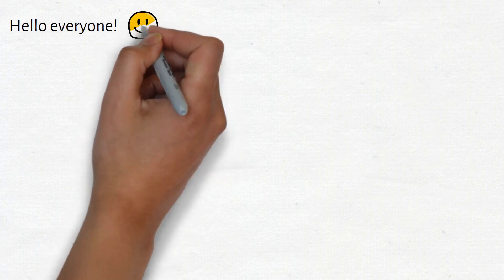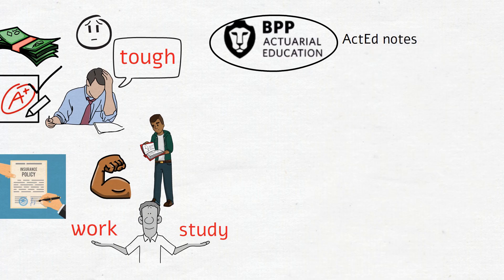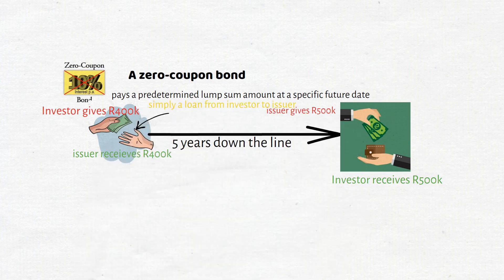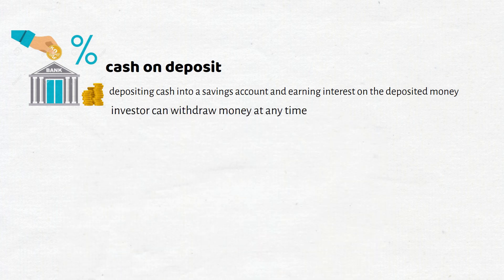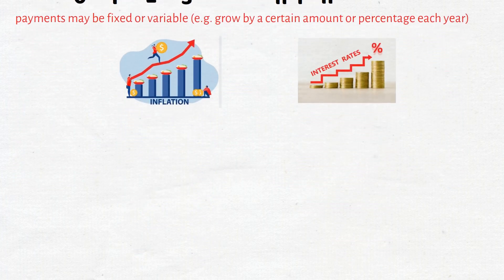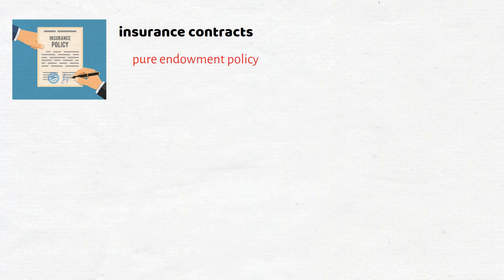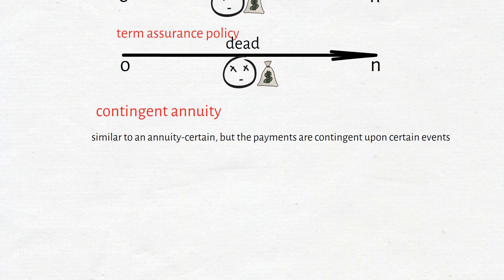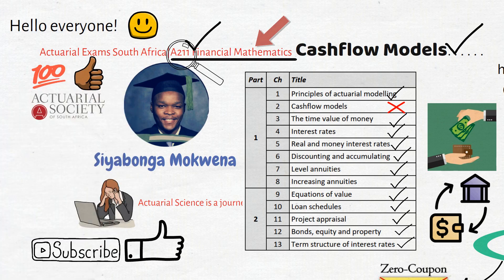A211 Financial Mathematics | Cashflow Models | Actuarial Science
This video is part of my actuarial exam series where I prepare for the A211 Financial Mathematics exam. We discusses the topic of Cashflow Models, which is an essential part of financial mathematics. Explaining that cashflow models are used to describe financial transactions and how money flows in and out of different investments and financial instruments. We describe the different scenarios of cashflows that we may encounter, such as zero-coupon bonds, fixed-interest securities, index-linked securities, cash on deposit, equities, and annuities plus insurance contracts. Understanding these financial instruments is crucial to passing the exam, as we will need to be able to apply this knowledge to solve problems and answer questions. We also briefly touch on work study balance and the financial rewards and career opportunities that come with passing the exam.